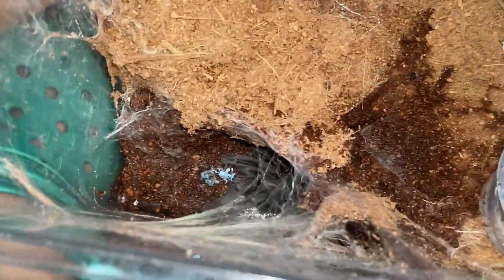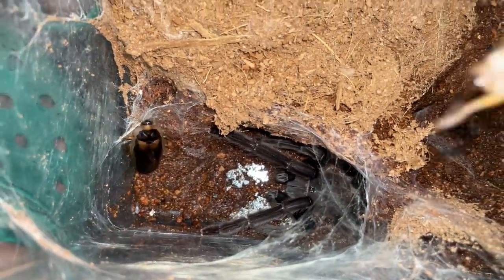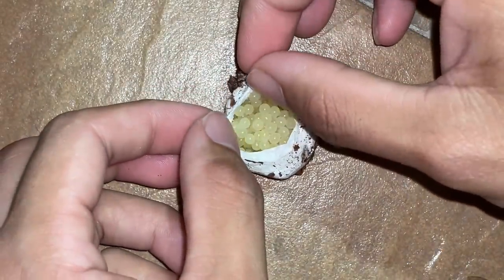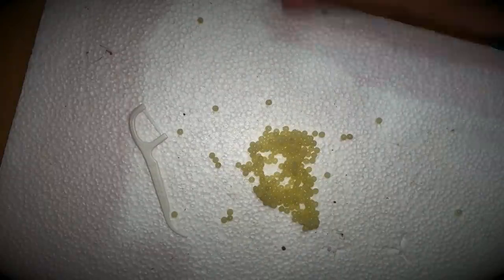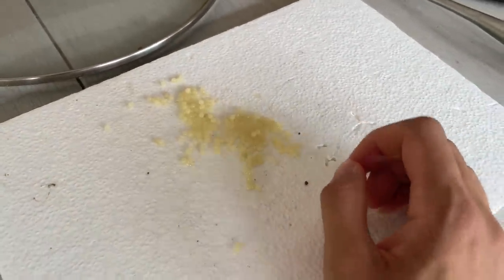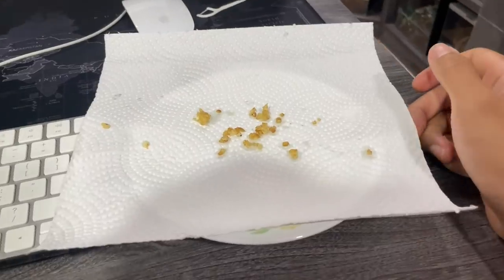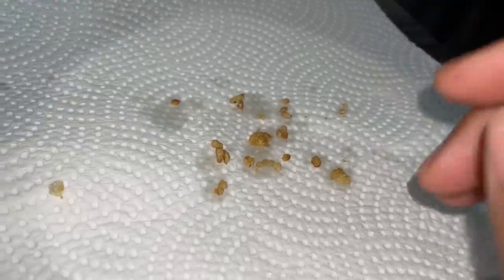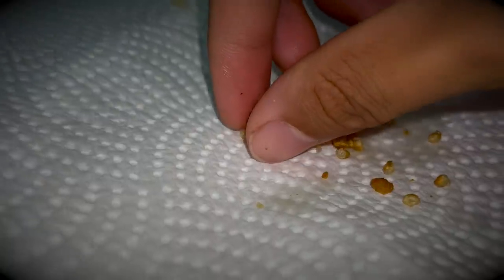i Cooked and ATE TARANTULA EGGS !!! ~ How do they taste? am I psychotic? LOL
2nd channel :
~ Beyond the Lair

I'll emphasise it again..
THIS TARANTULA WAS NEVER PAIRED HER ENTIRE LIFE.
She just randomly decided to lay a phantom eggsac, which isn't something surprising - They tend to do it sometimes. So, instead of throwing away the eggs or letting them rot, I was thinking .